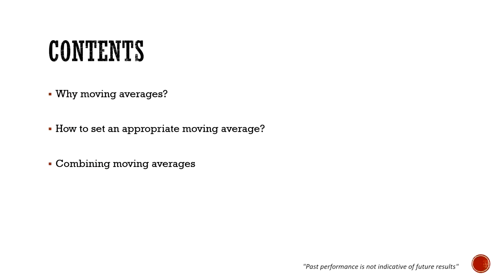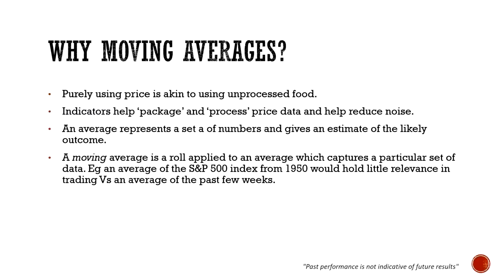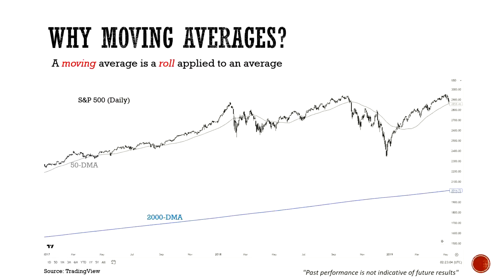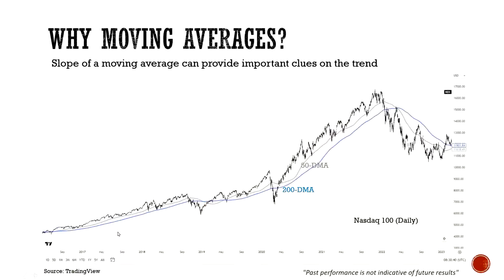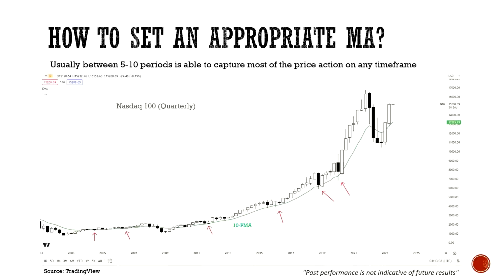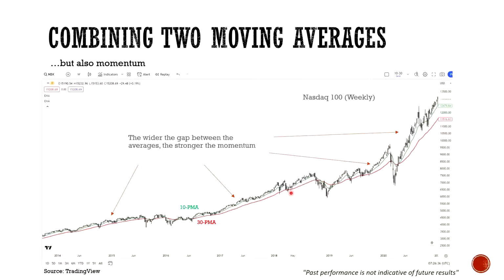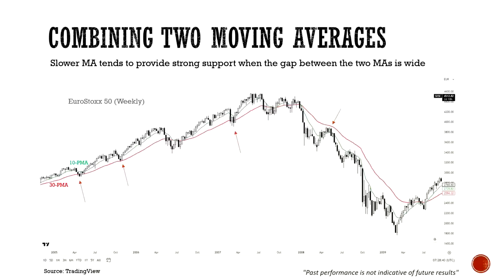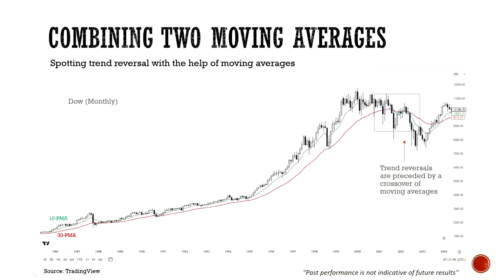Selecting the Right Moving Average for Trading Success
Moving averages (MAs) are versatile technical indicators that traders utilize for a variety of purposes. Two of their primary uses are identifying levels of potential support and resistance as well as determining the overall trend direction.

Frequently, we use popular MAs such as the 50-day, 100-day and 200-day, but how do you select the right one for your strategy and market conditions? In this session, Manish shares with us how he selects the right moving average across any timeframes or market.

About us